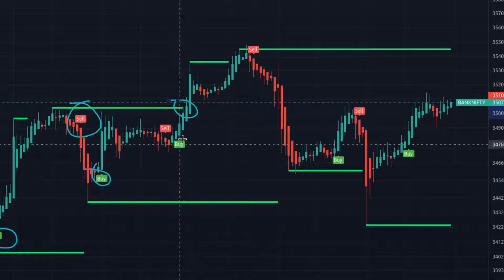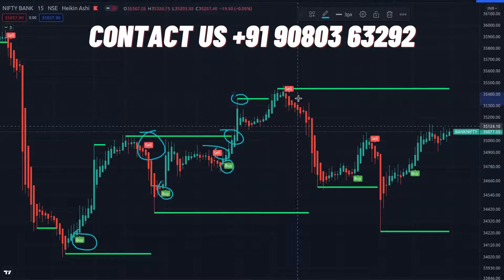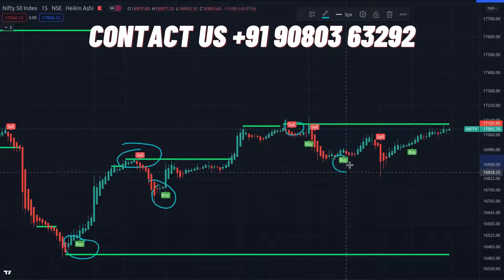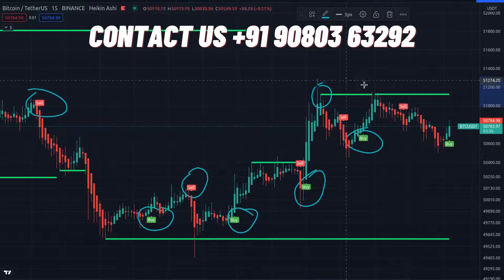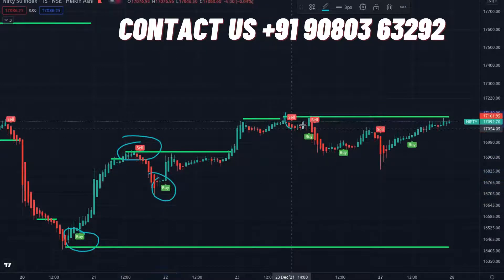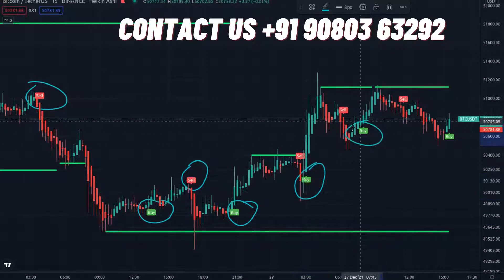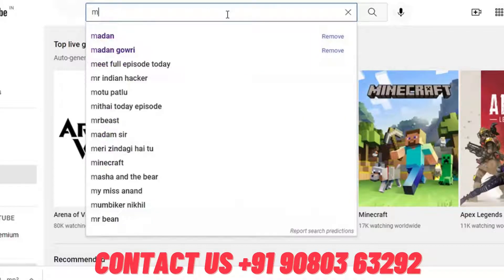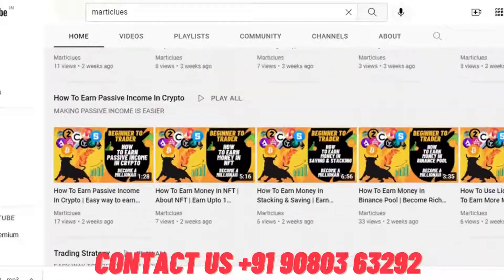How To Earn $100-$10000 Daily | Marticlues Indicator | Buy & Sell Indicator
TO